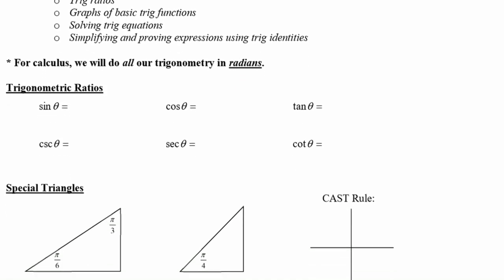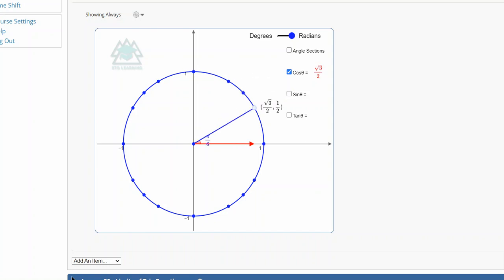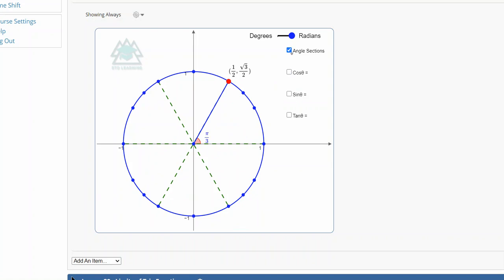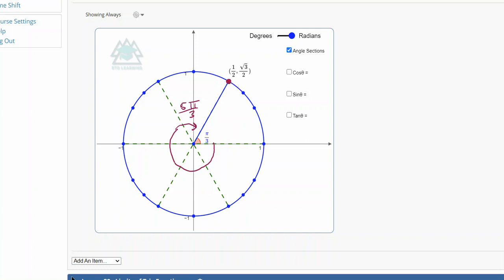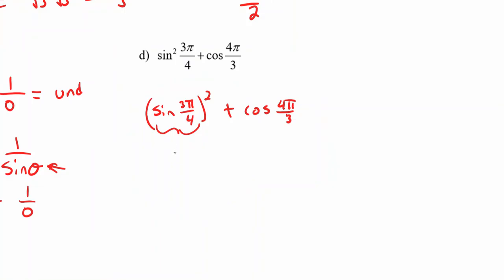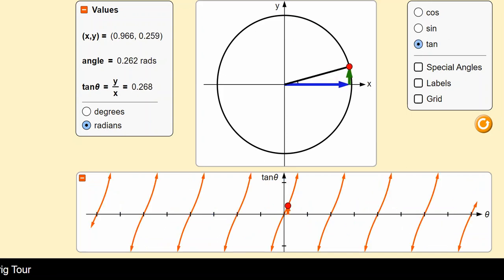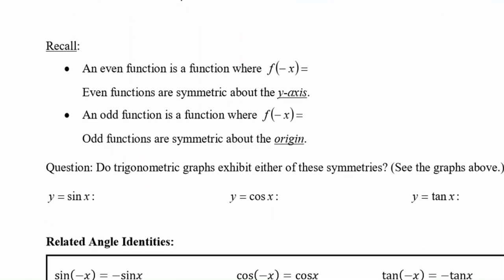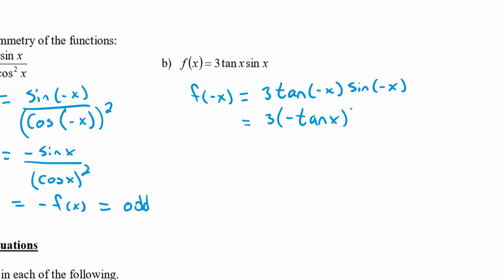The Unit Circle & Trig Graphs